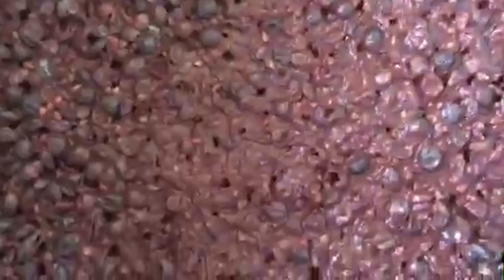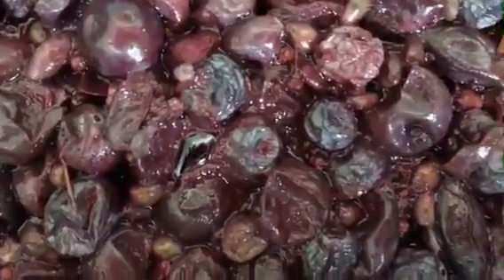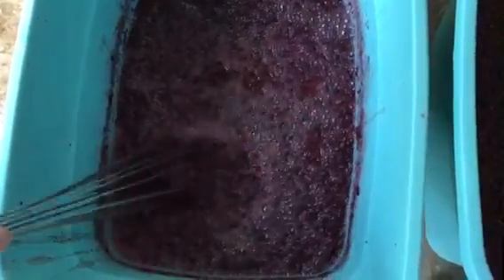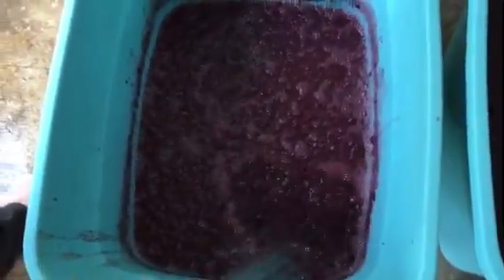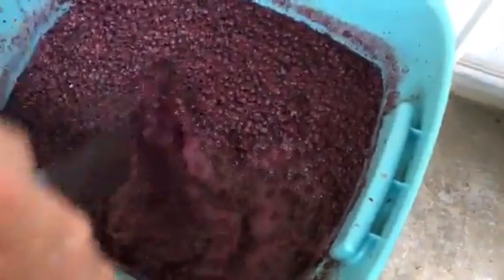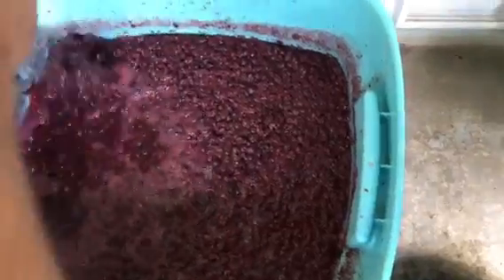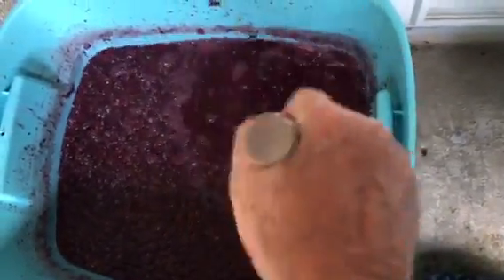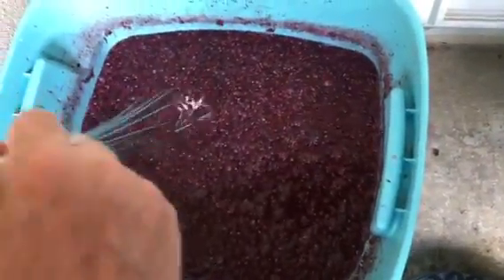how to make organic natural homemade zinfandel wine 11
how to make organic natural homemade zinfandel wine 11. Day 8. No press wine making, breaking the wine cap up and making sure all the grape berrys are broken and the yeast is eating all the sugars...STILL Slowly and Evenly fermenting. smells more like wine now...